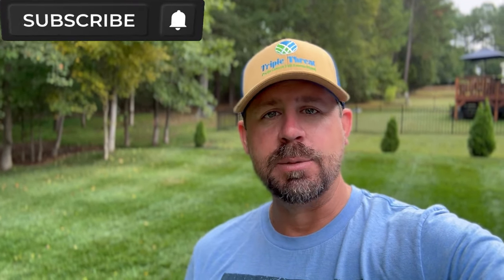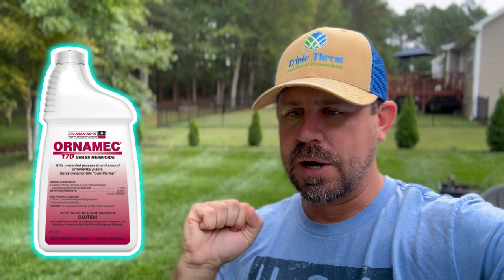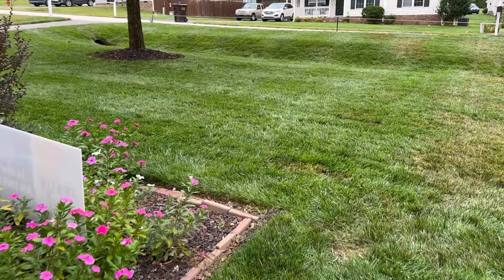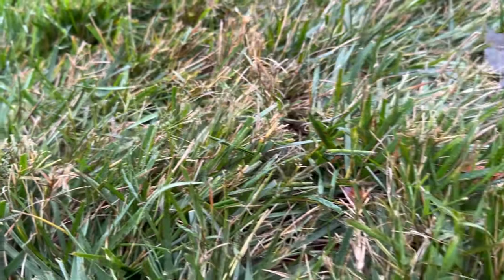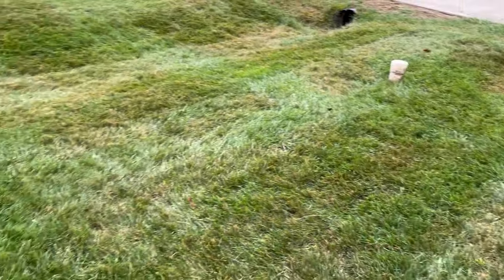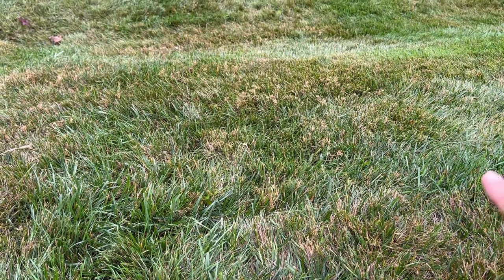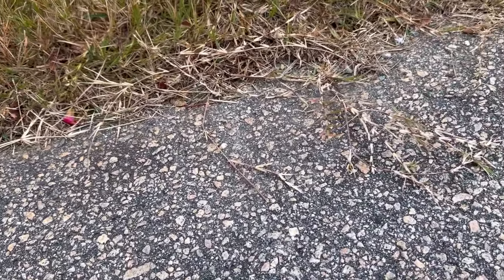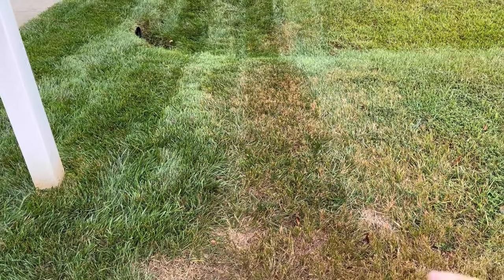Ornamec 170 Herbicide Results! It's Not Pretty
8ish days ago we applied this product to see if we can begin to kill bermuda and warm season grasses in our fescue lawn. Is it working? Is it killing the fescue? Let's look at the current results. Use the links below if interested, as they do help the channel in a small way. God bless!

Gordon’s SpeedZone Lawn Weed Killer